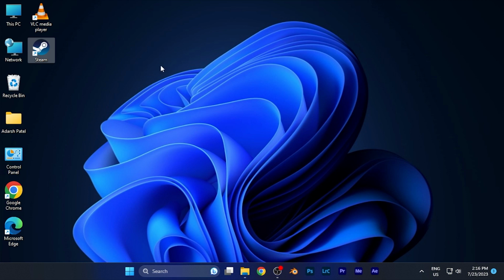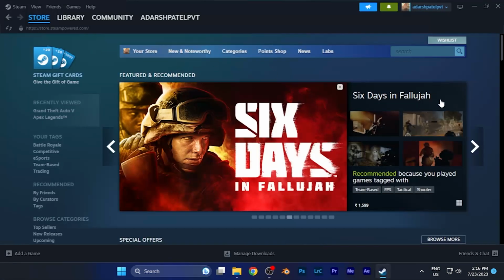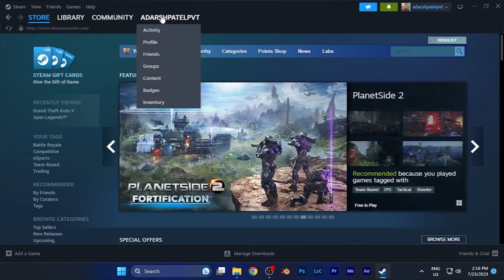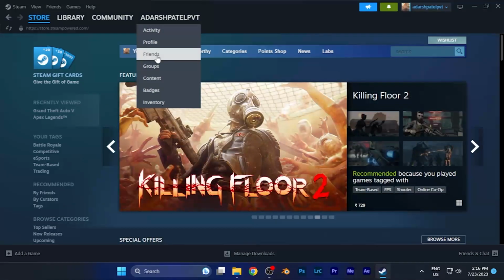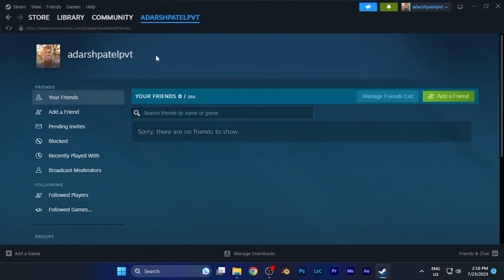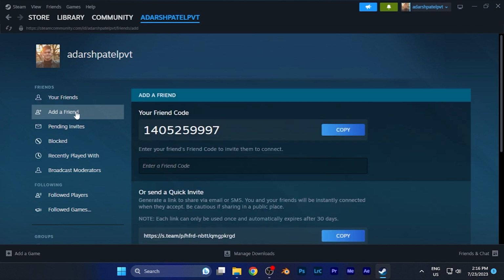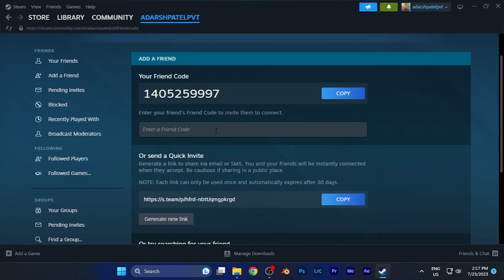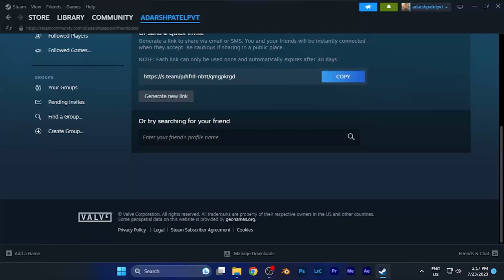How to Search a Friend on Steam Using Username [EASY]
Looking to connect with friends on Steam? Learn how to easily search for friends using their usernames with this quick tutorial! Watch this video to master the process and start expanding your gaming network.